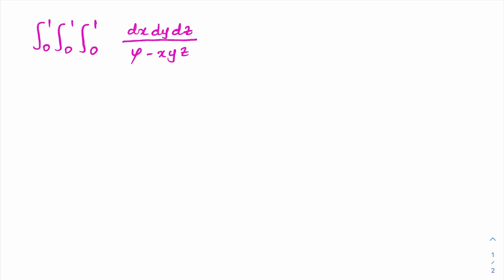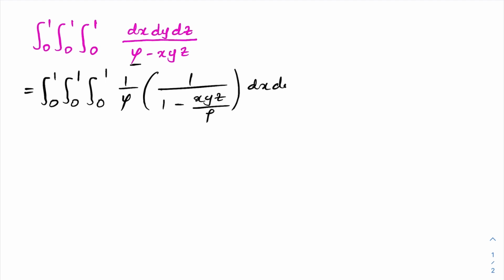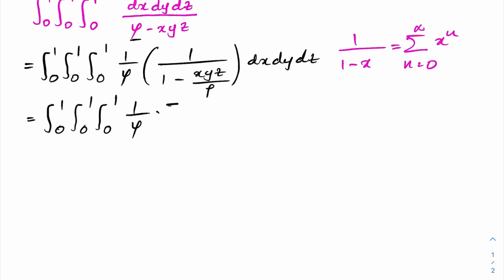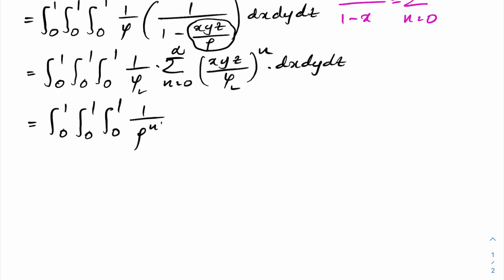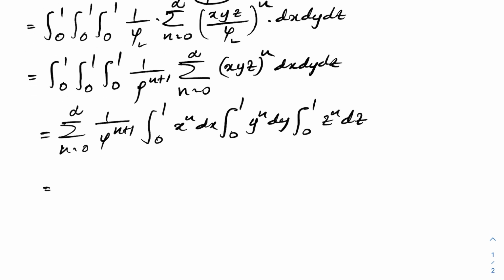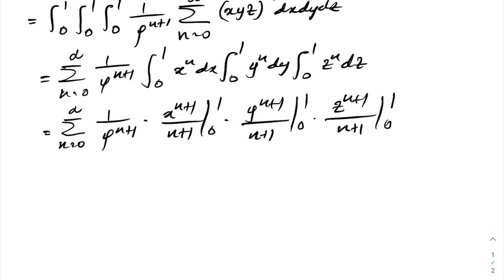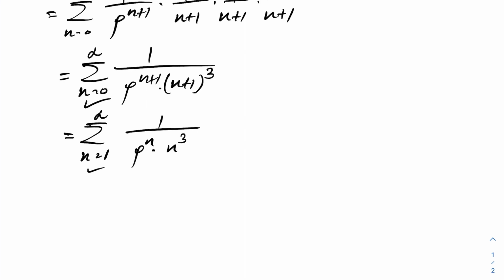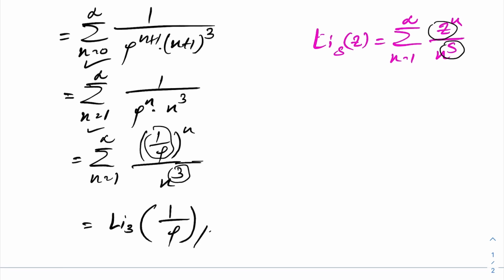Nice triple integral with golden ratio